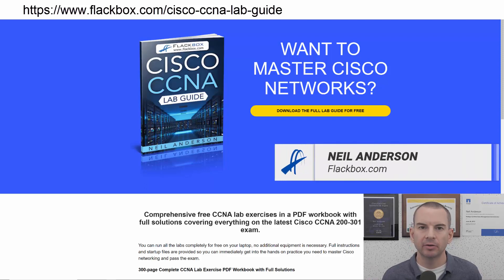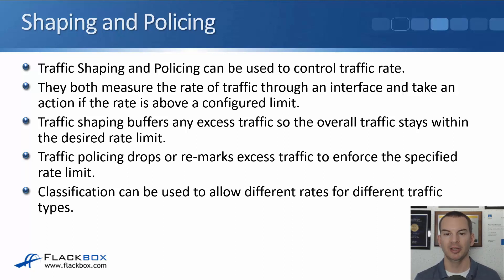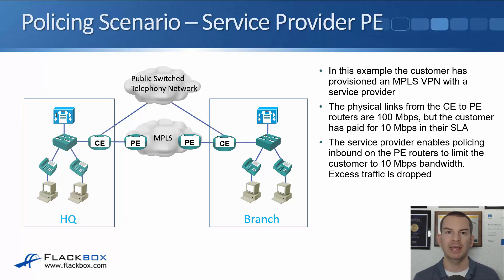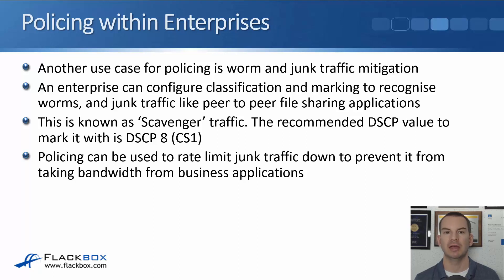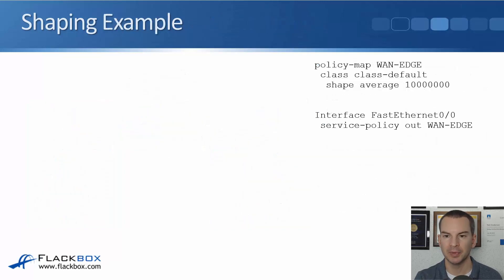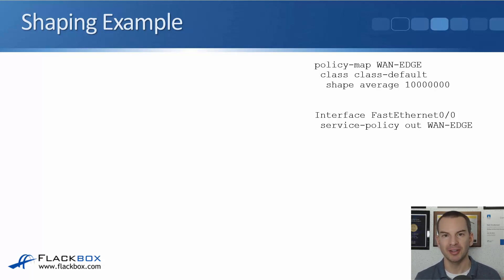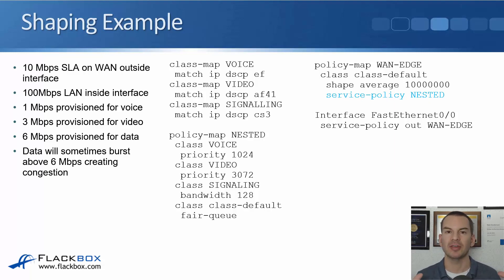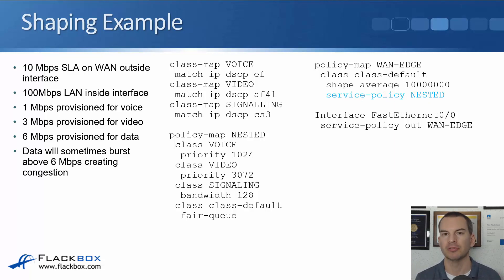Free CCNA 200-301 Course 35-05: Policing and Shaping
I explain Policing and Shaping in this video.

Thanks!
Neil